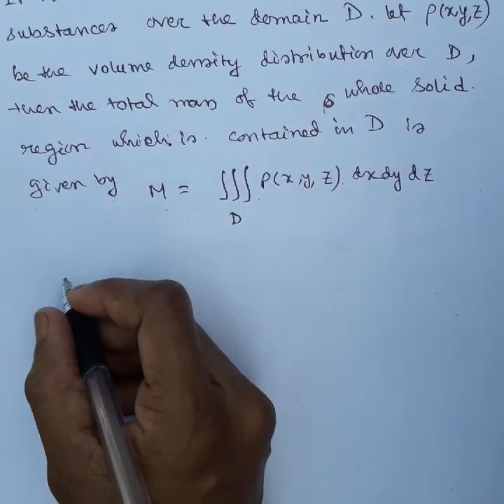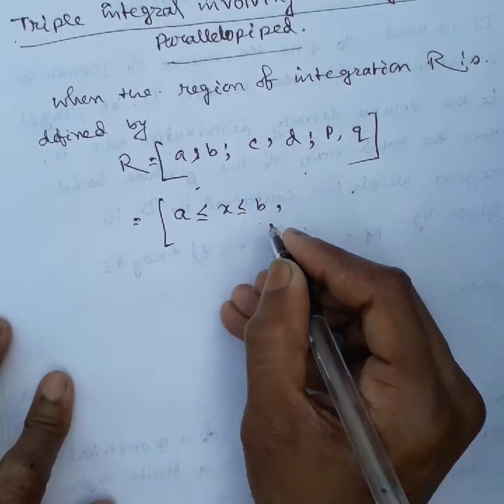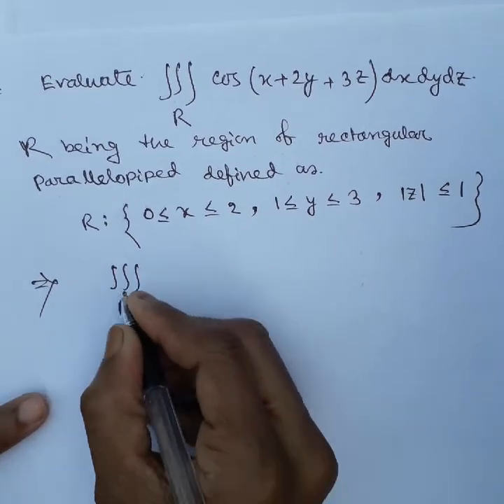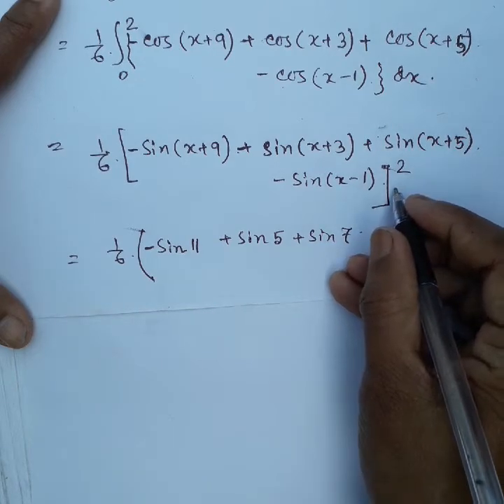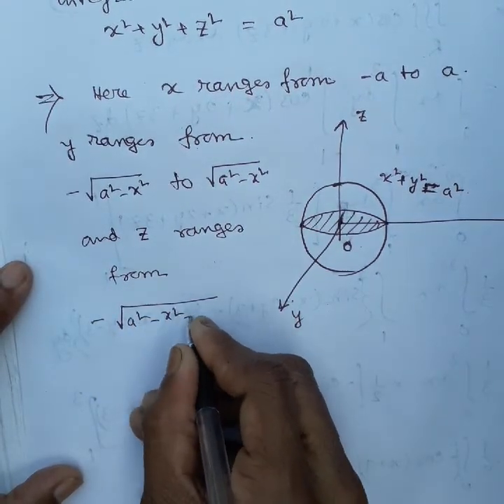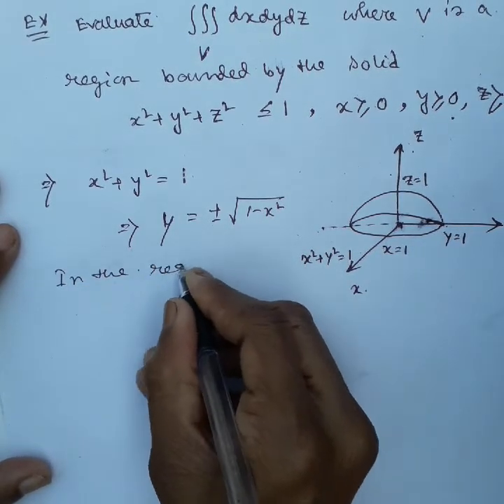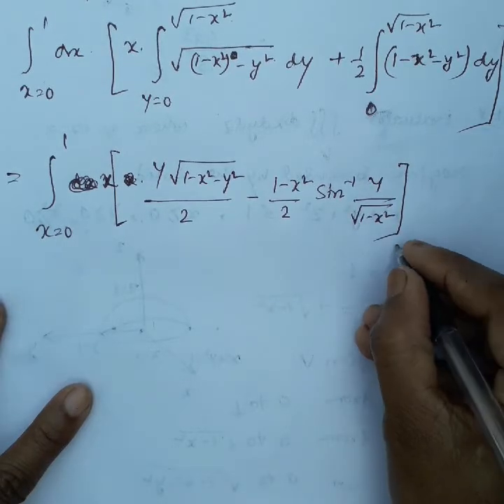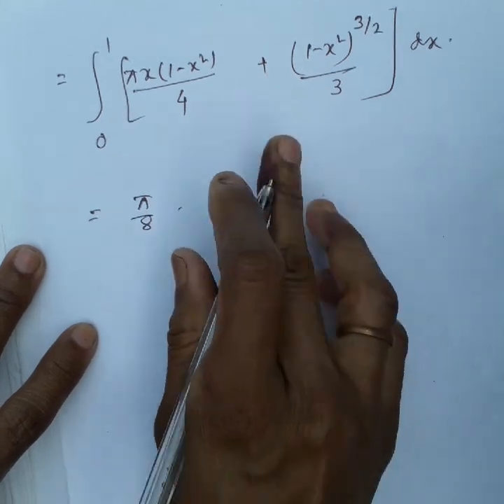Engineering Mathematics 2B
Application of Triple Integral by Sarama Malik Das Assistant Professor of Mathematics